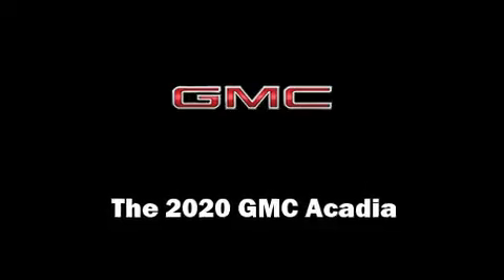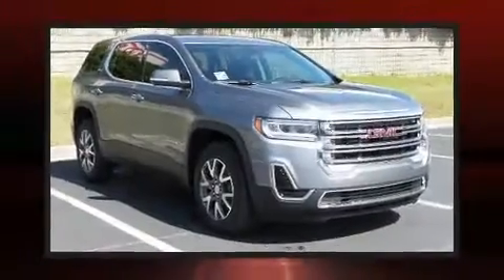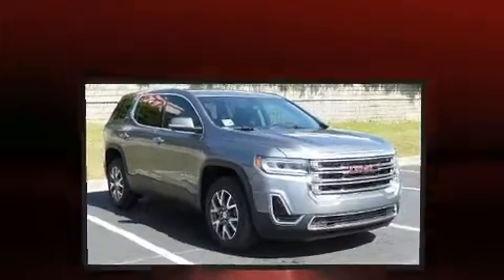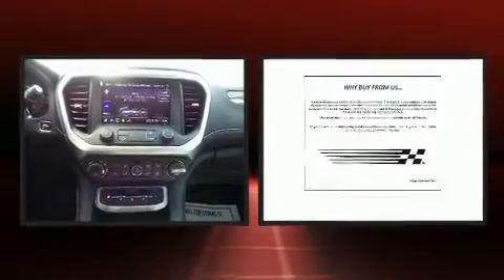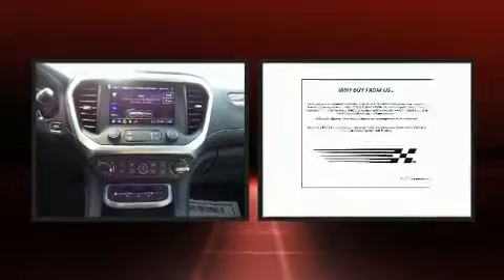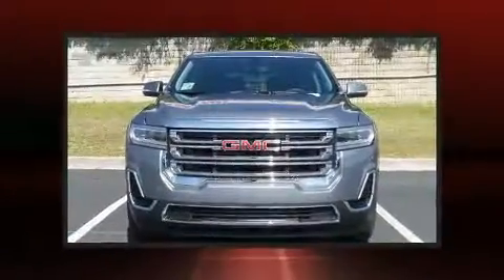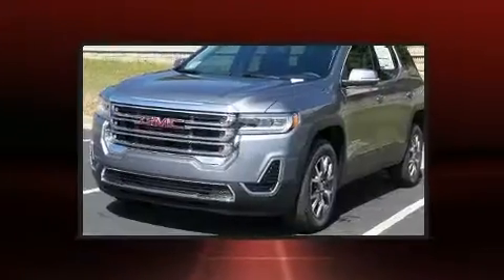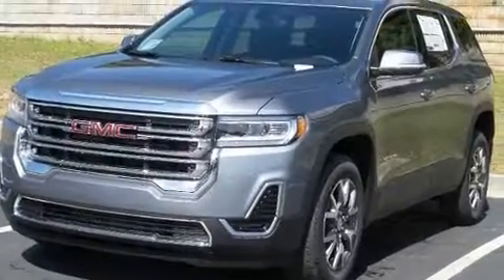2020 GMC Acadia SLE in Duluth, GA 30096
Load your family into the 2020 GMC Acadia. It features an automatic transmission, front-wheel drive, and a 2.5 liter 4 cylinder engine. Comfort and convenience were prioritized within, evidenced by amenities such as: delay-off headlights, a tachometer, front bucket seats, telescoping steering wheel, turn signal indicator mirrors, rear wipers, and cruise control. Third row seats provide an even greater maximum passenger capacity. Audio features include an AM/FM radio, and 6 well positioned speakers. Passenger security is always assured thanks to various safety features, such as: dual front impact airbags, head curtain airbags, traction control, brake assist, ignition disabling, onStar, and 4 wheel disc brakes with ABS. For added security, dynamic Stability Control supplements the drivetrain. We pride ourselves in consistently exceeding our customer's expectations. Stop by our dealership or give us a call for more information.